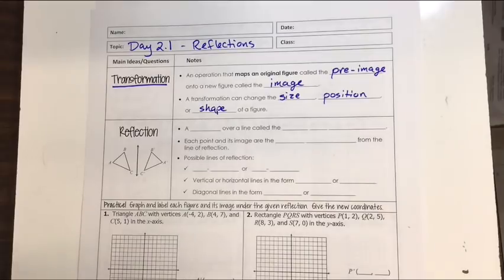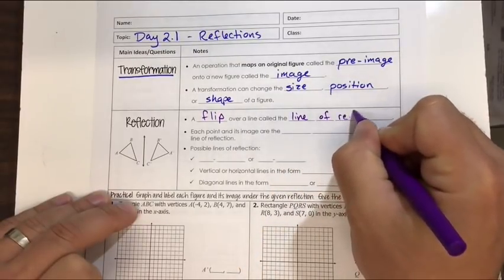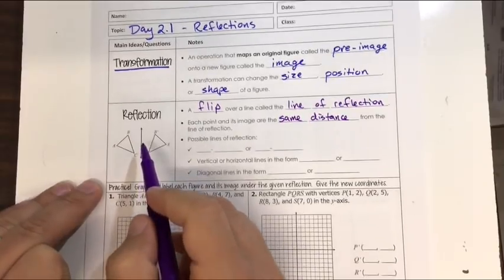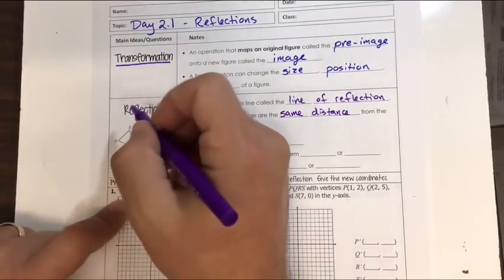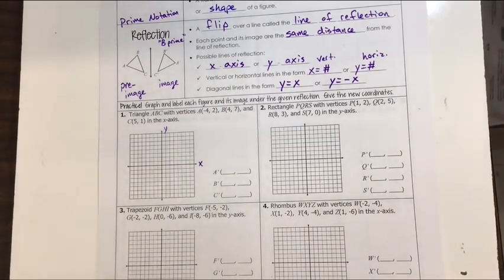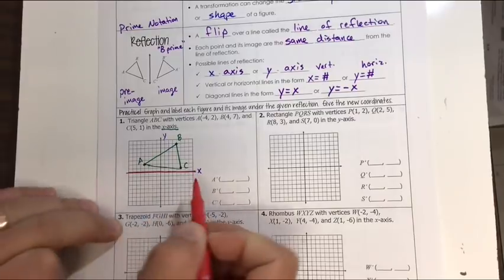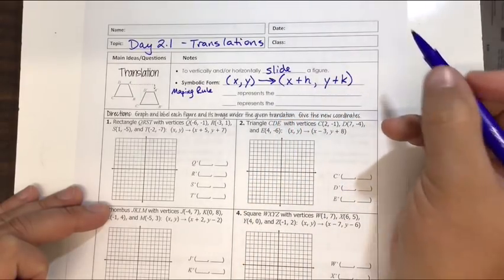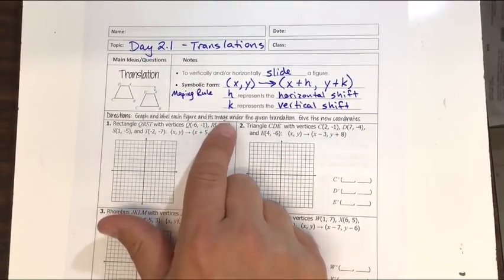Day 2 1 Reflections and Translations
Objective: I can use perform Reflections and Translations in the coordinate plane using mapping rules.